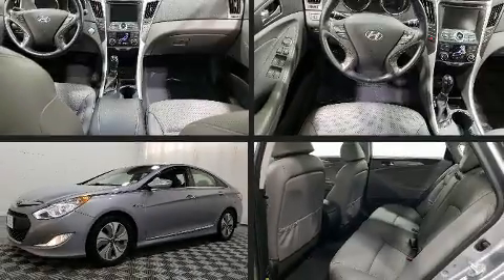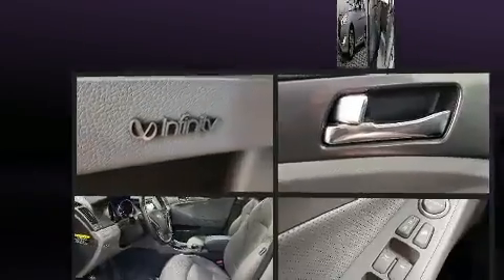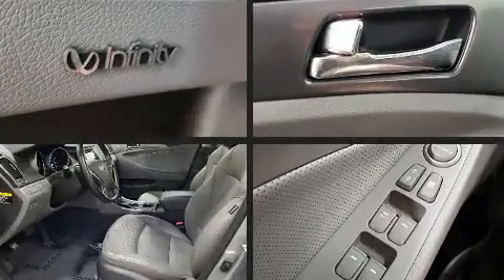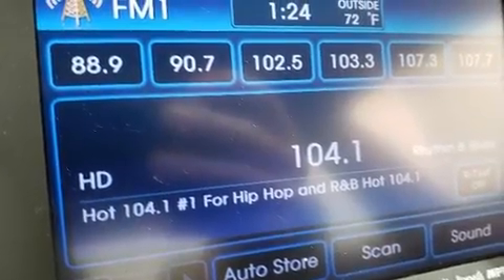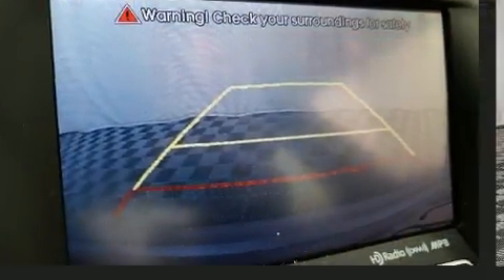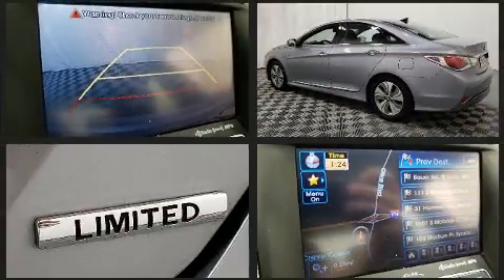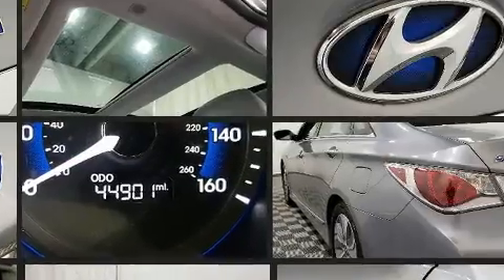2015 Hyundai Sonata Hybrid Limited in Creve Coeur, MO 63141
Plaza BMW
11858 Olive Blvd

Get excited about the 2015 Hyundai Sonata Hybrid. This 4 door, 5 passenger sedan still has less than 45,000 miles! Smooth gearshifts are achieved thanks to the 2.4 liter 4 cylinder engine, and for added security, dynamic Stability Control supplements the drivetrain. Both high fuel economy and flexible performance are assured by the 6 speed automatic transmission. Comfort and convenience were prioritized within, evidenced by amenities such as: delay-off headlights, variably intermittent wipers, heated seats, tilt and telescoping steering wheel, heated door mirrors, cruise control, and much more. Features such as automatic climate control and leather upholstery prove that economical transportation does not need to be sparsely equipped. Side curtain airbags deploy in extreme circumstances, shielding you and your passengers from collision forces. A Carfax history report provides you peace of mind by detailing information related to past owners and service records. We pride ourselves in the quality that we offer on all of our vehicles. Please don't hesitate to give us a call.